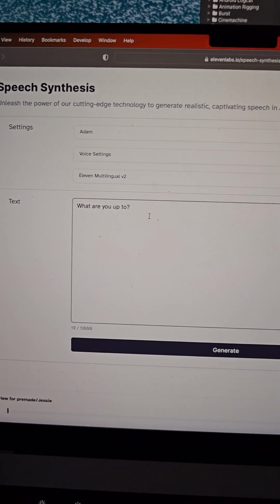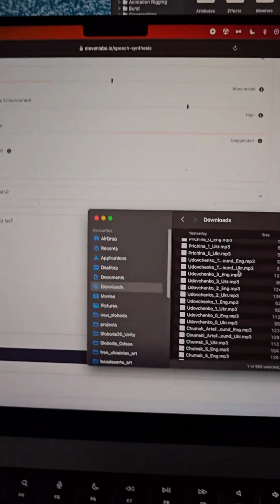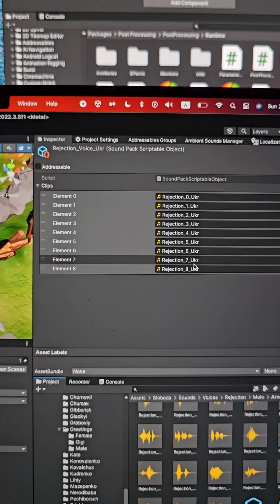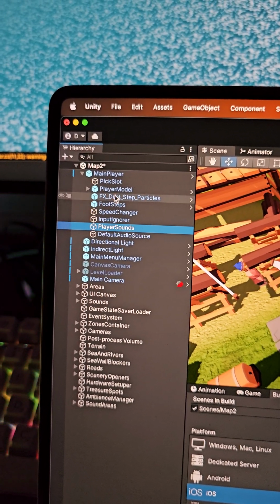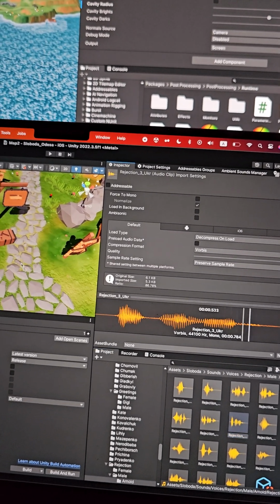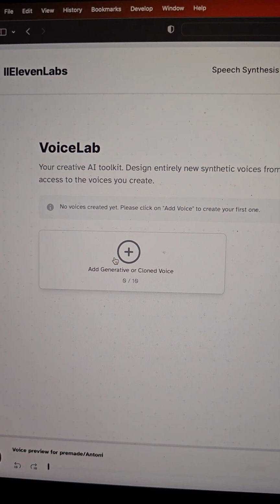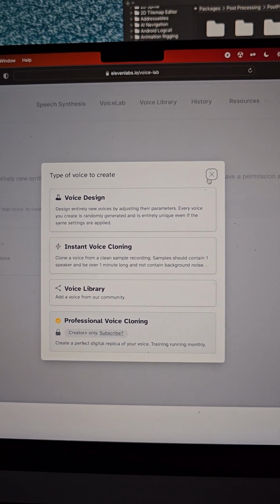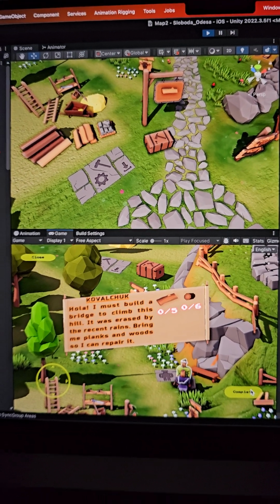How to use AI Voice Generator to add voices to your Unity game with $1 in budget!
Hello, peeps! This time I will show you how you can use tremedenous service elevenlabs.io and $1 in order to add voiceovers for your games!

Our game Loca Deserta: Odesa has lots of quests and texts for them. But the problem was that we could not add voices to the NPCs as we would have to hire 30 actors in two different languages!

I also show how I manage these translations in audio for different languages in Unity with ScriptableObjects!